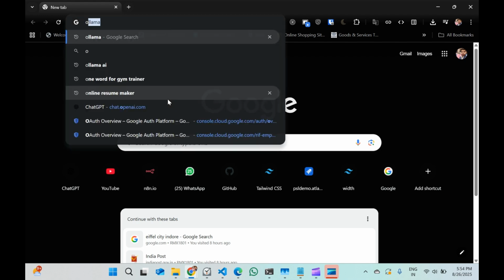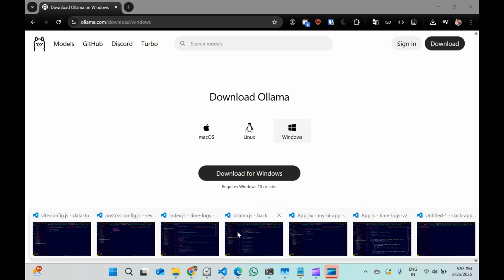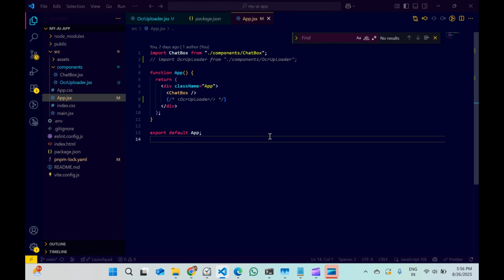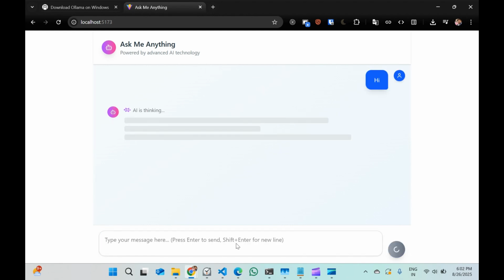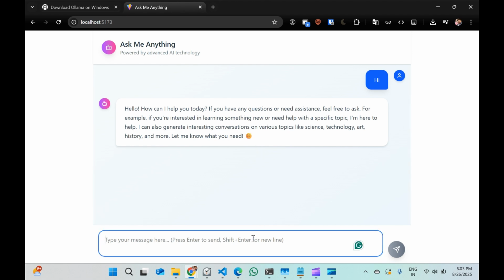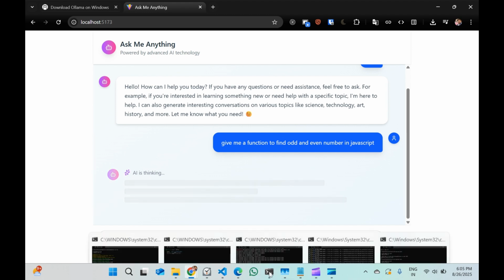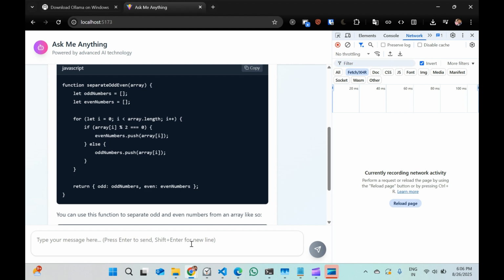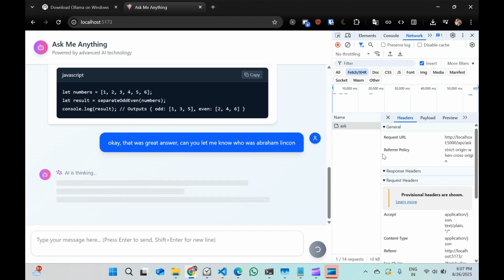How to Build Your Own Local AI with Node.js + React + Ollama - Made with Clipchamp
In this video we will cover how can we run our own AI (ollama) in local and also sample example for api requests